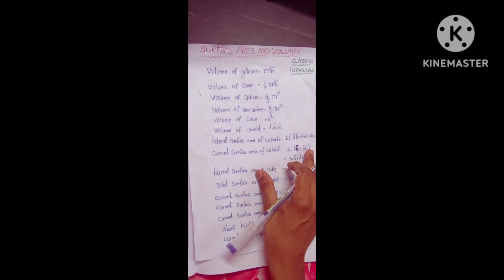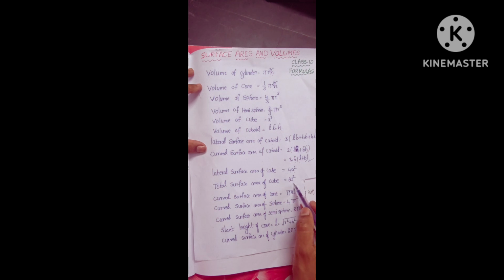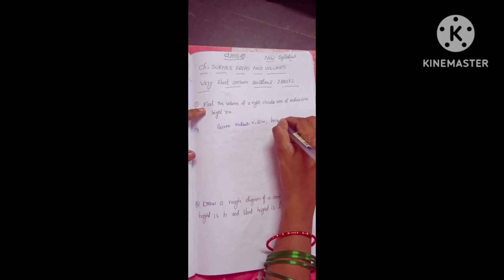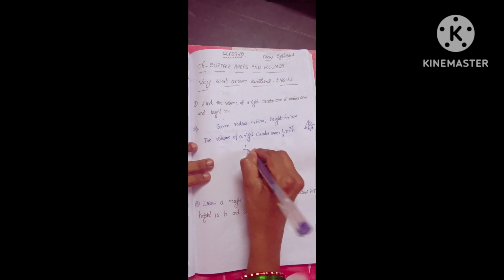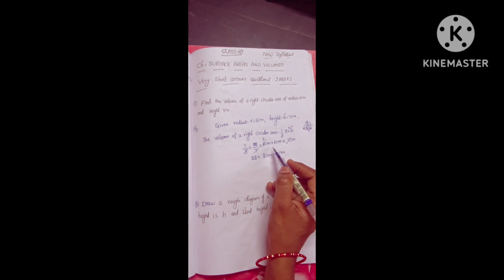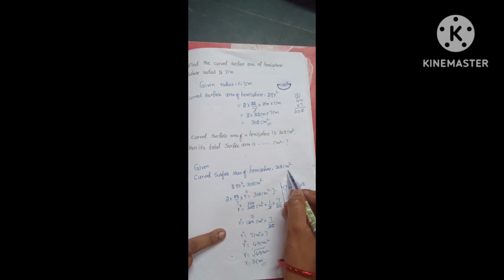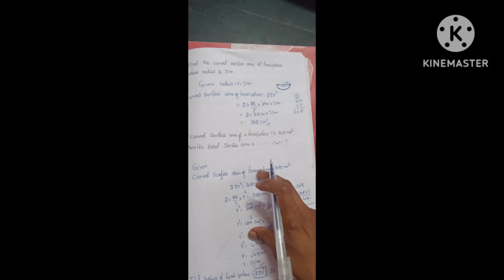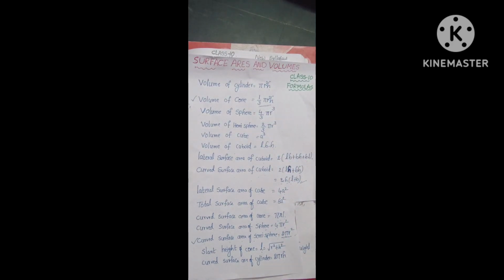Class _10 chapter-12 surface areas and volumes